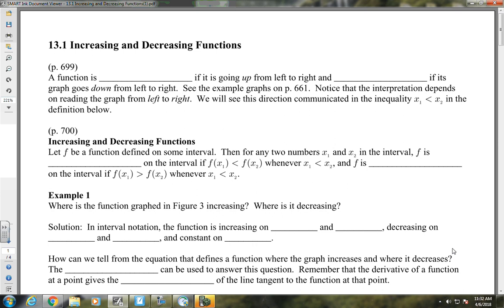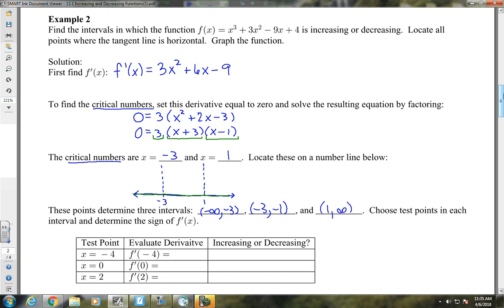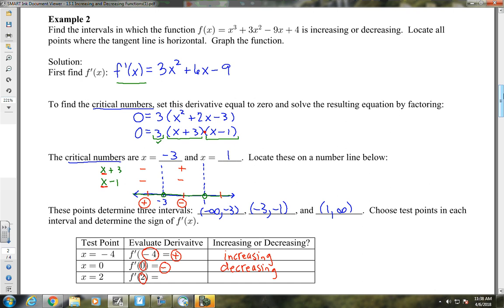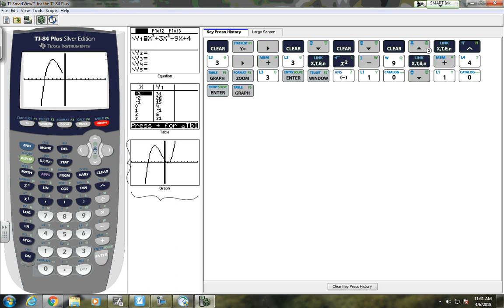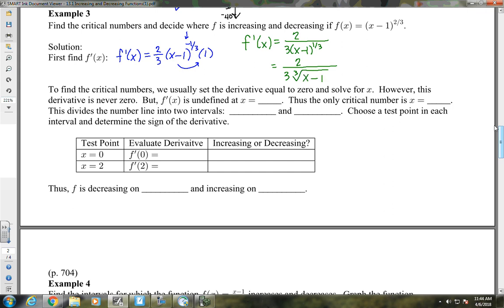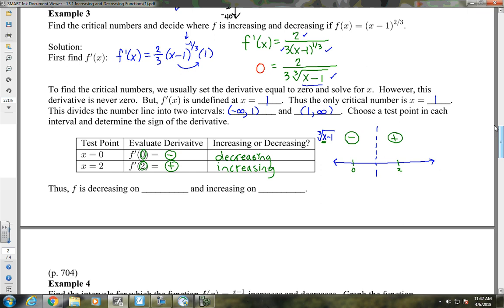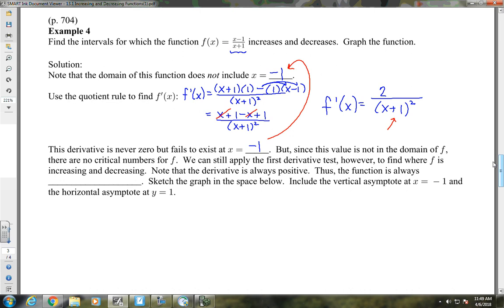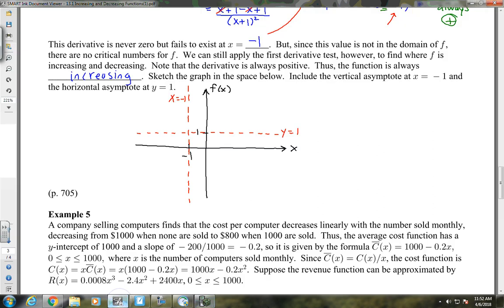13.1 (Examples 2, 3, and 4)